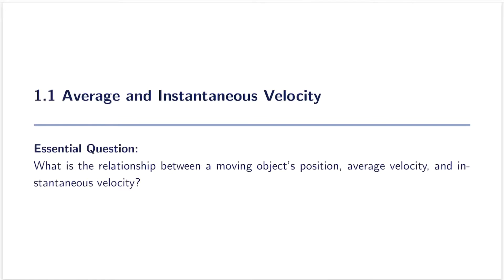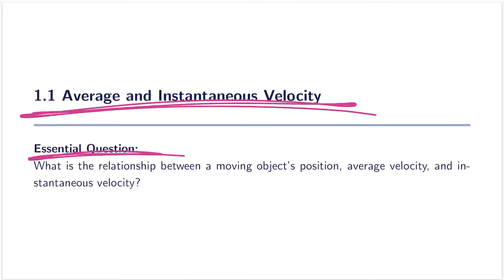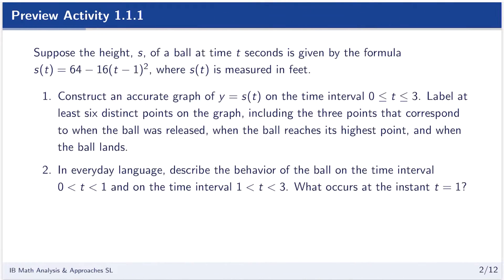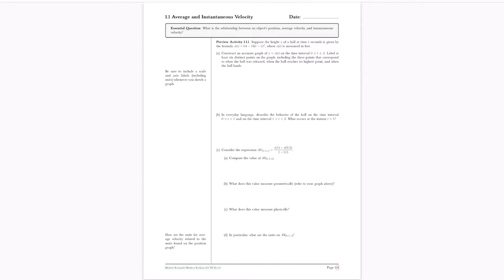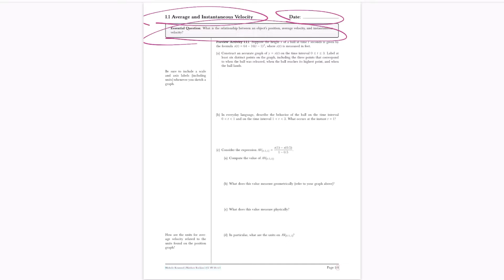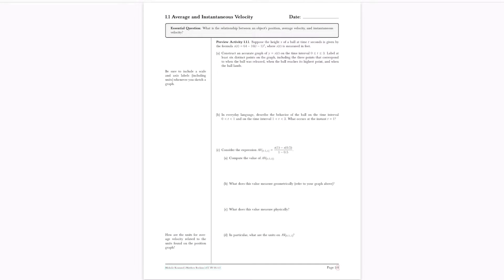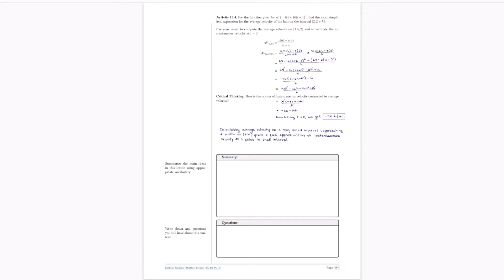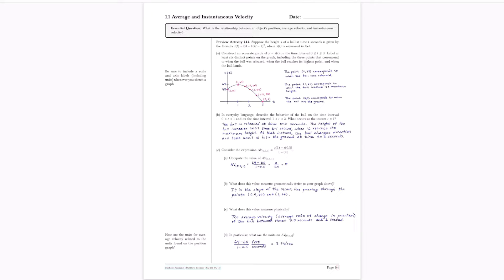Focused Note-Taking in Mathematics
The five phases of focused note-taking include (1) taking notes, (2) processing your notes, (3) summarizing your notes, (4) connecting your thinking, and (5) applying your learning. Download these notes, in each of the phases